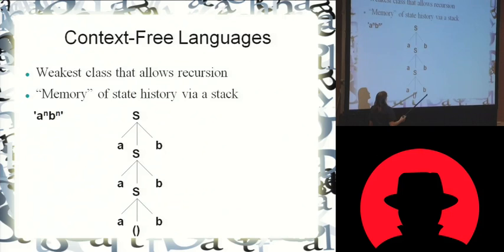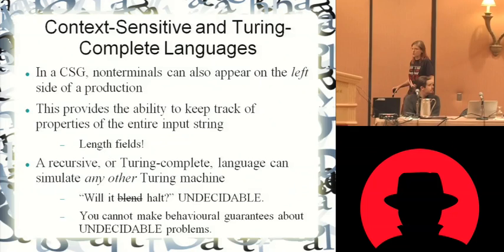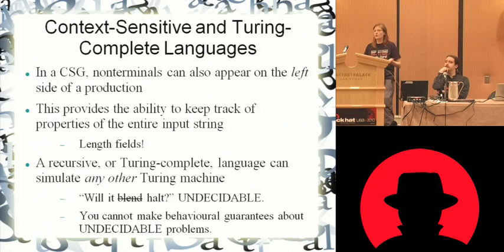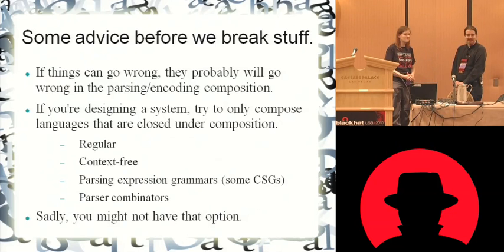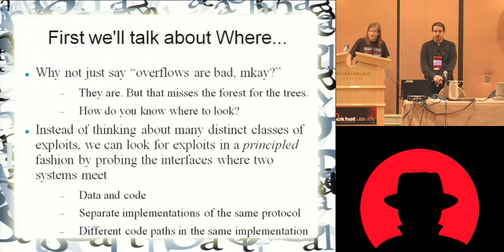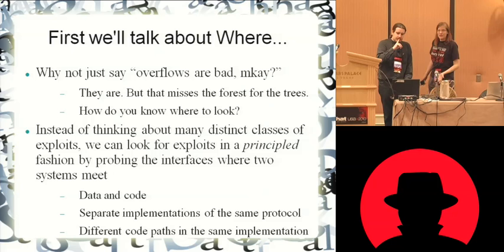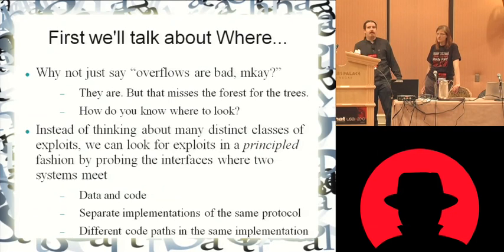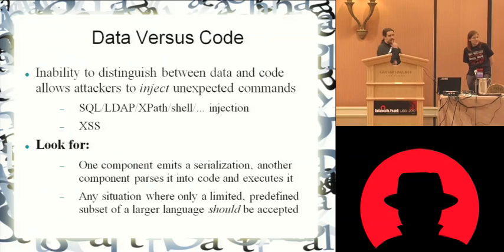Black Hat USA 2010: Exploiting the Forest with Trees 2/5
Speakers: Meredith L. Patterson, Len Sassaman

One of the most difficult aspects of securing a protocol implementation is simply bounding the scope of the attack surface: how do you tell where attacks are likely to crop up? Historically, variations between implementations have led to some of the most successful attack techniques -- from simple TCP "Christmas tree" packets to last year's multiple break of the X.509 certificate authority system (by these speakers). But without access to all the relevant source code, how can developers identify potential sources of exploitable variations in behavior? In this presentation, we go beyond the accumulated wisdom of "best practices" and demonstrate a quantitative technique for minimizing inconsistent behavior between implementations. We will also show how this technique can be used from an attacker's perspective. Last year we showed you how to break X.509; this year, we will show you how we found those vulnerabilities and how the same techniques can be used to discover multiple novel 0-days in any vulnerable protocol implementation.